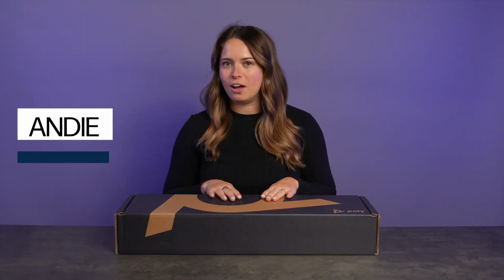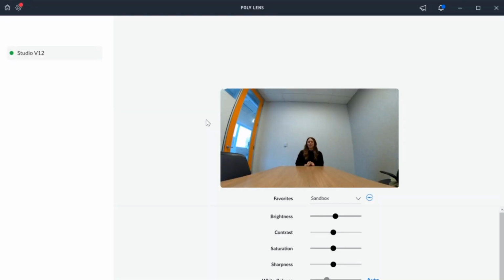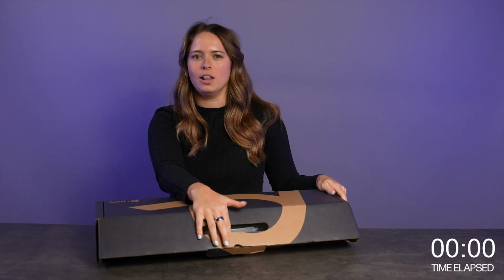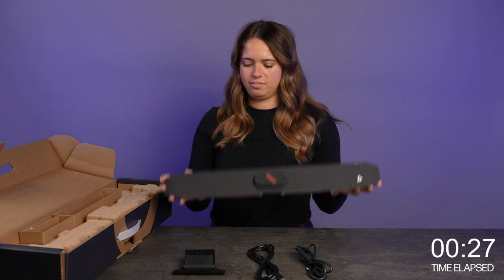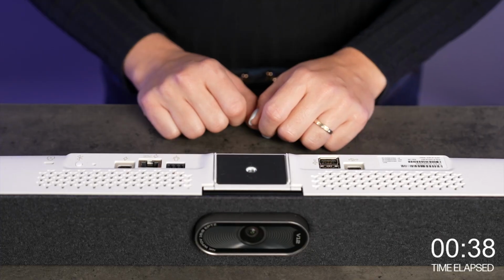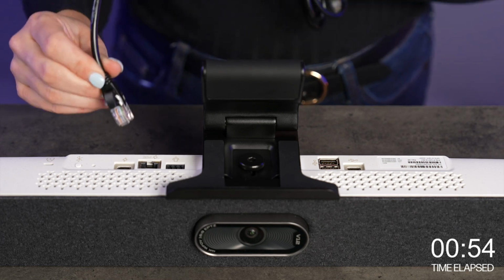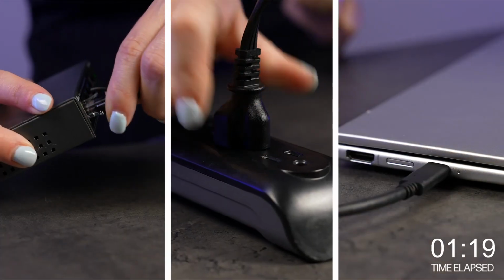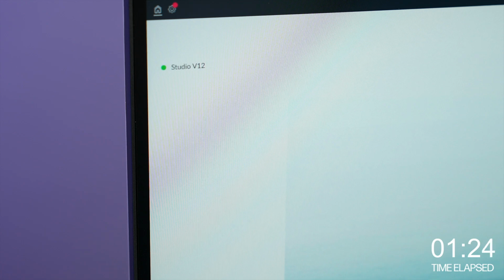Poly Studio V12 Unboxing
La barre de visio Poly V12 se fixe sur n'importe quel écran grace à sa pince fournie. Elle peut aussi être fixée sur un trépied compatible, au mur ou encore être posée sur une table.